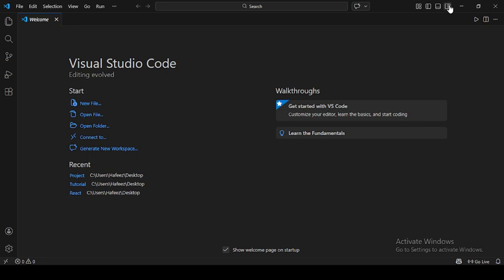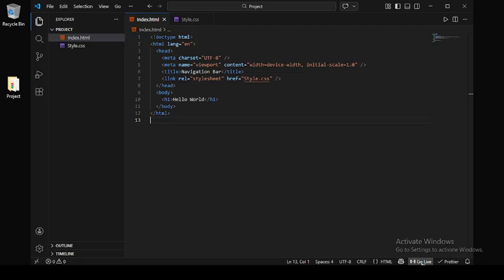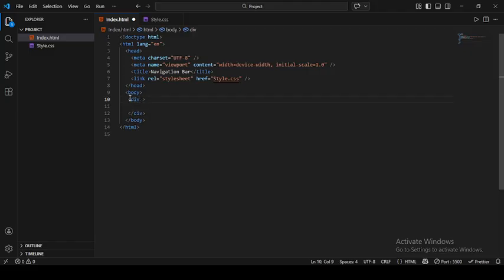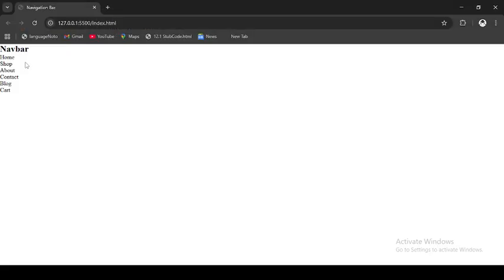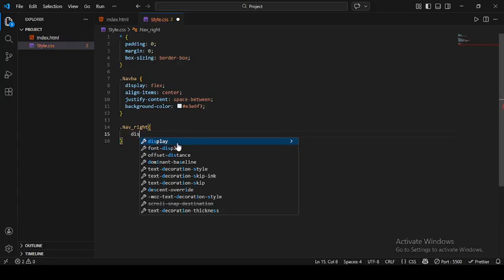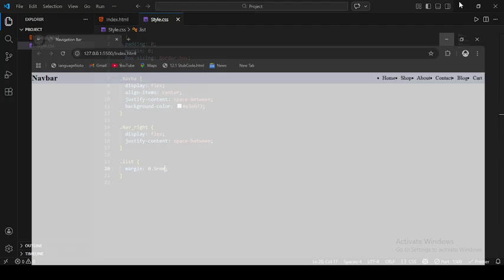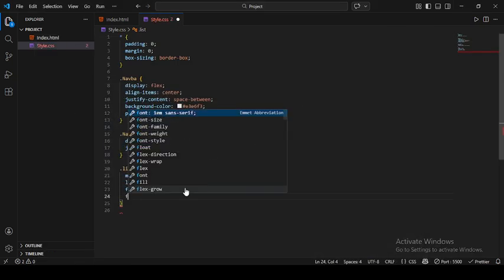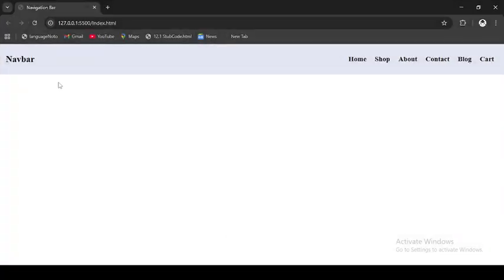How To Create Navigation bar (Navbar) Using HTML And Css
Build a Sleek & Responsive Navigation Bar from Scratch | HTML & CSS Tutorial"
Or a slightly longer version:

"Learn to Design a Stunning Navigation Bar with HTML & CSS – Step-by-Step Guide for Beginners